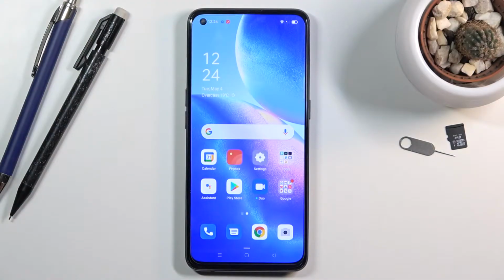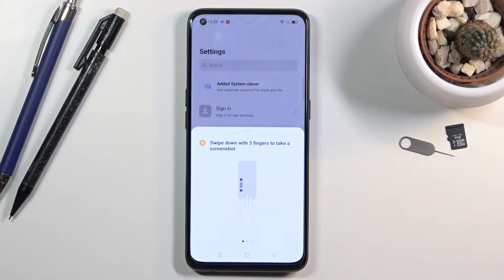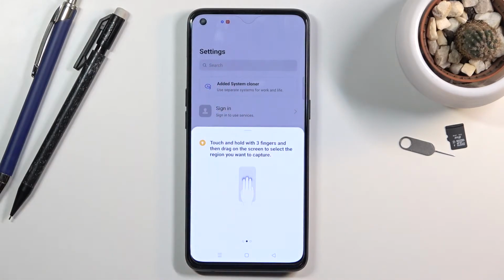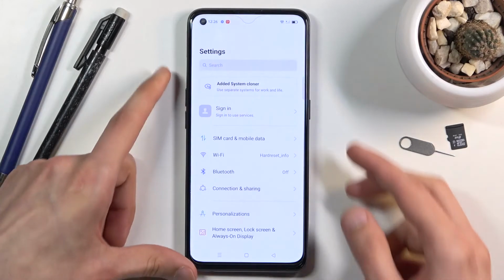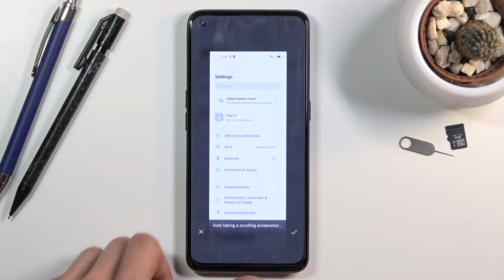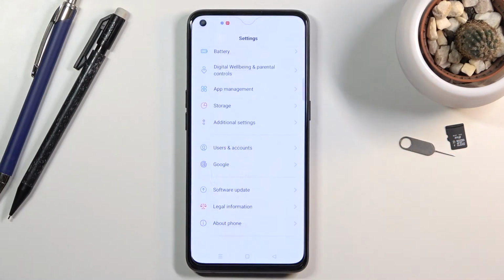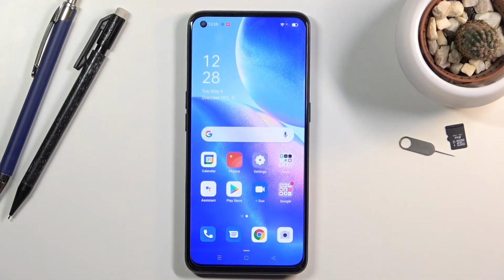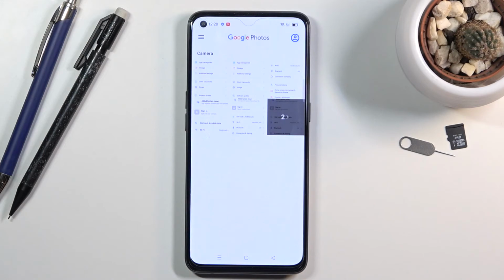How to Take Screenshot in OPPO Reno 5 5G – Capture Screen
Read more info about OPPO Reno 5 5G:
Interested in how to take screenshots in OPPO Reno 5? Wondered how to catch fleeting content in OPPO Reno 5? In the presented tutorial, we explain to you how to take screenshots in OPPO Reno 5. If you want to catch the fleering content on your Oppo smartphone, find out the attached instructions, where we explain to you how to use a combination of keys that allow to you capture the screen of OPPO Reno 5 successfully. Let’s watch the uploaded video guide and learn how to take, save, edit, share, and delete screenshots on your Oppo device. Visit our HardReset.info YT channel and discover many useful tutorials for OPPO Reno 5.

How to grab a screen in OPPO Reno 5? How to save displayed data in OPPO Reno 5? How to capture desktop in OPPO Reno 5? How to take a screenshot in OPPO Reno 5? How to save screen in OPPO Reno 5? How to take a screen snapshot in OPPO Reno 5?